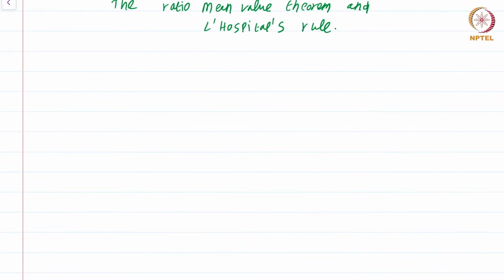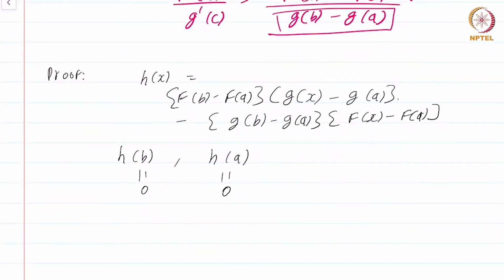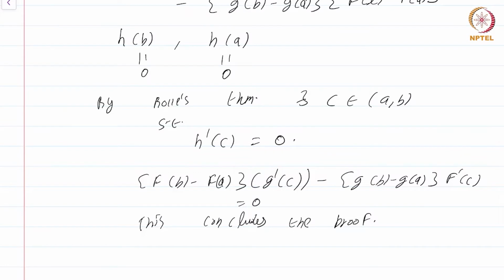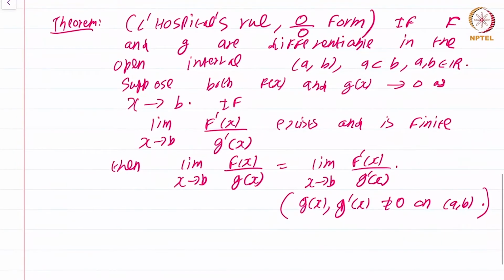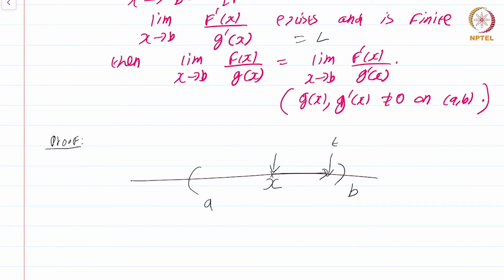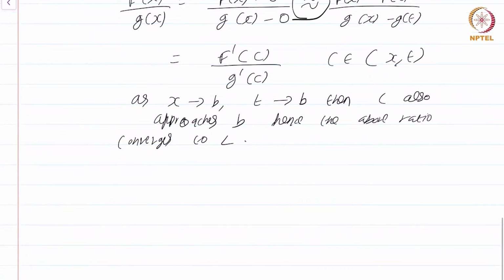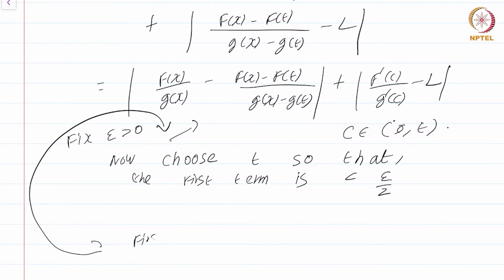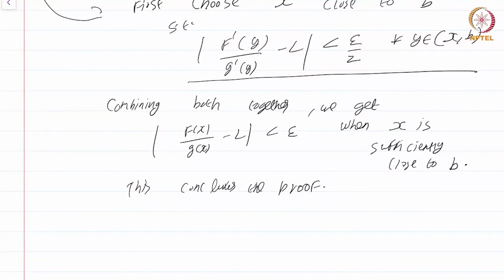24.2 The ratio mean value theorem and L_Hospital_s rule